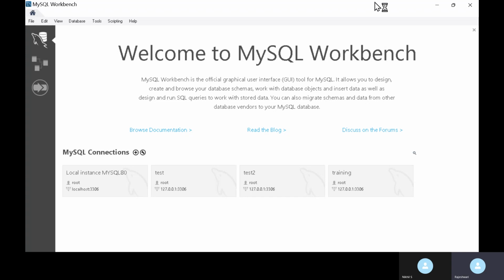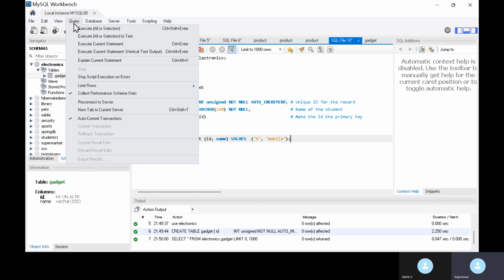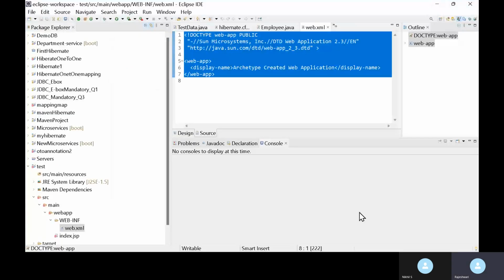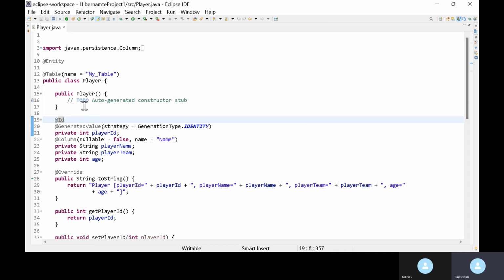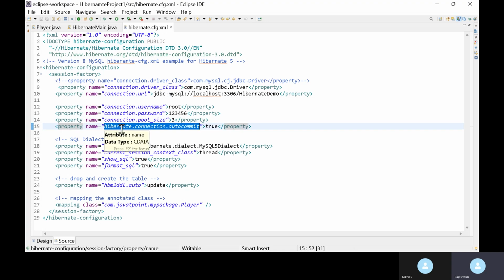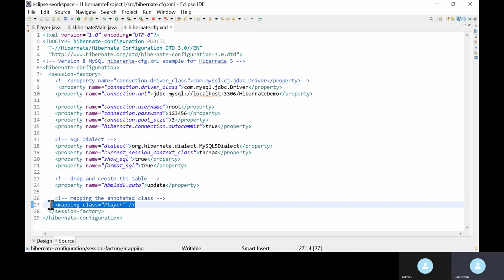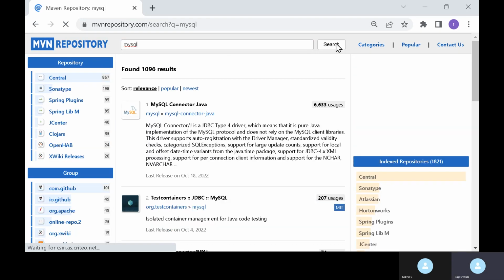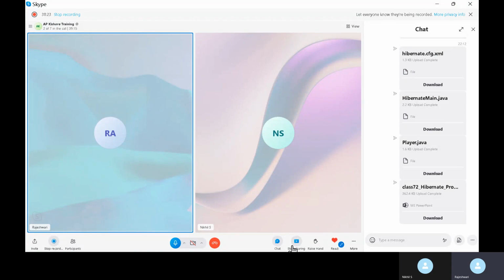Hibernate Example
Hands-on with understanding Hibernate